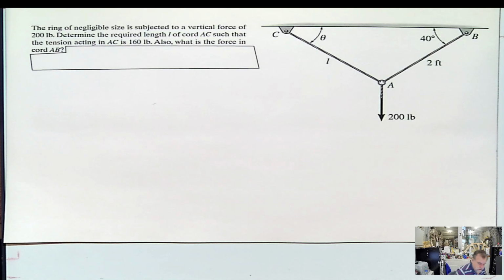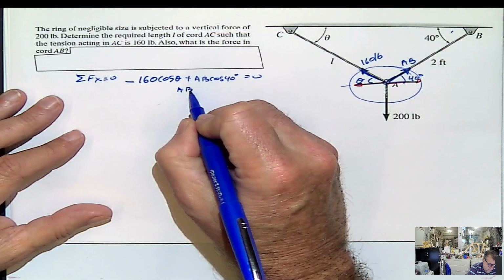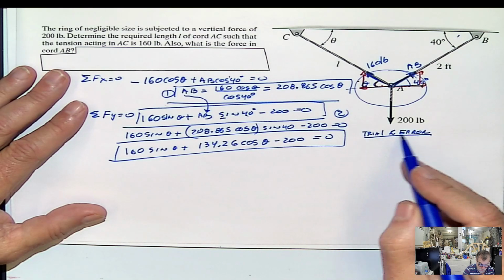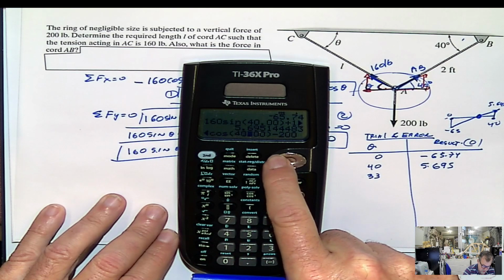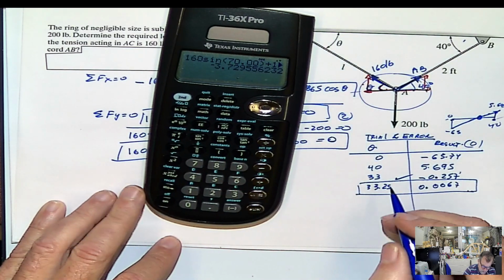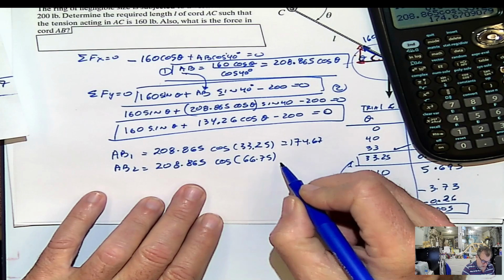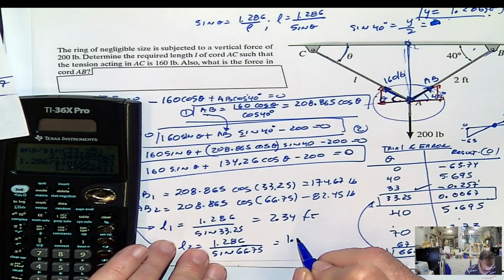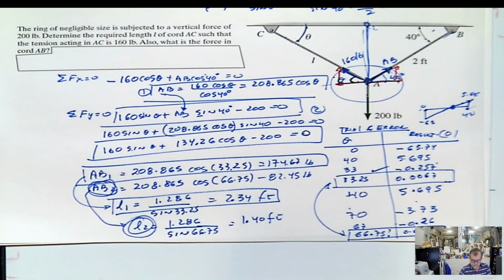EGN3310 Force Equilibrium 2D 12